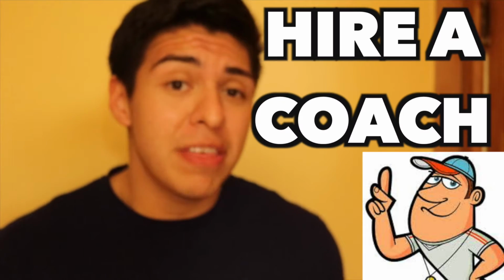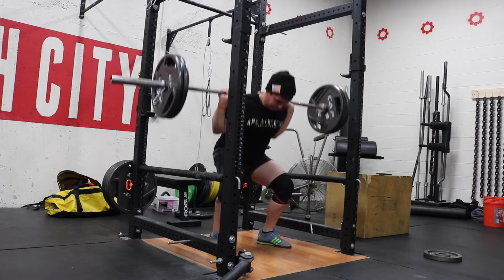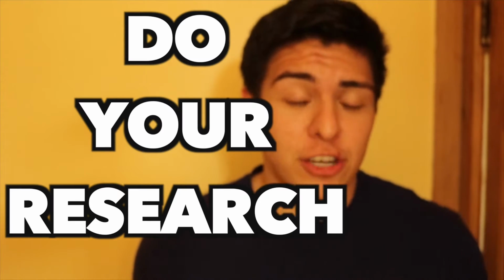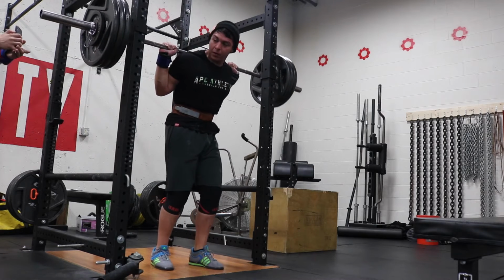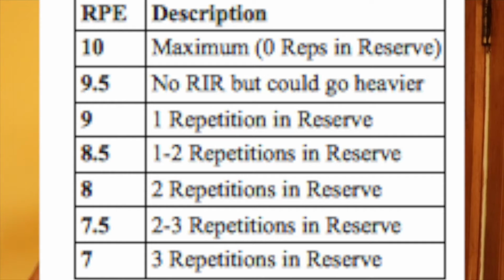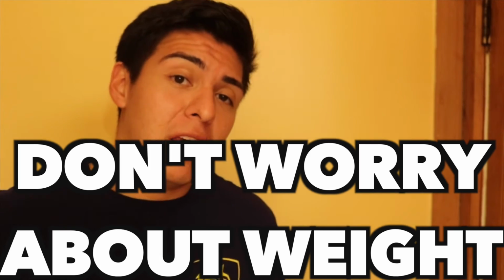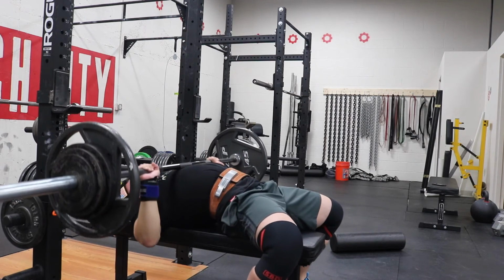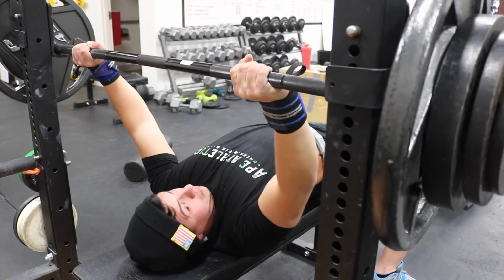Best 5 Tips and Advice For New Powerlifters !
5 tips and the best advice I have to offer to new powerlifter when it comes to understanding the importance of a coach, doing your research, understanding RPE scales, making weight classes, and not giving up! I hope this is helpful!

Need supplements and want to support me? Buy some goodies at campus protein using my link!

Better-Hands-Blog

Instrumental Produced by BeatelJuice 87’